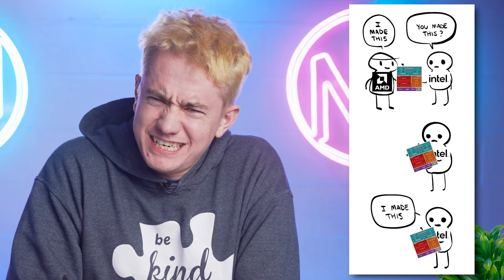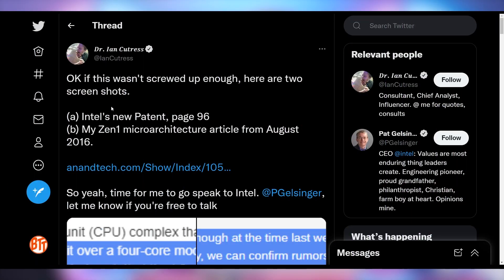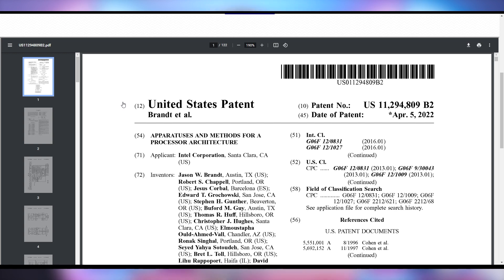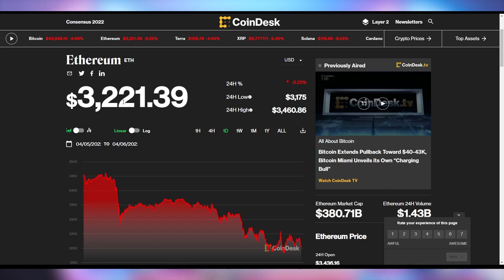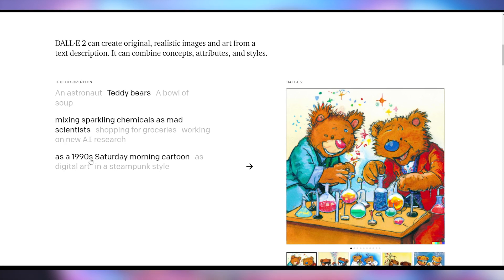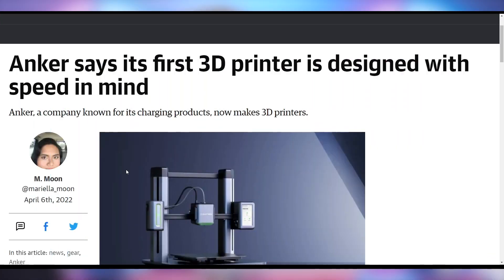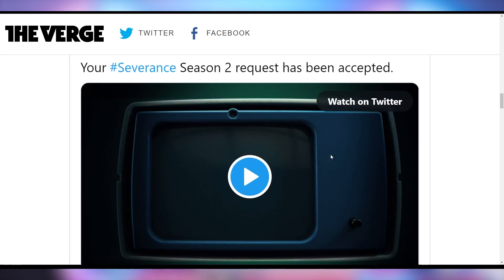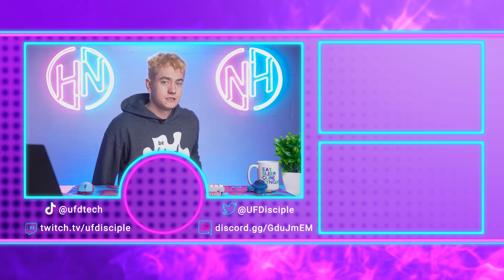That's Super Shady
Sources & Timestamps!
0:00 - Intro
00:21 - Intel “Patents” AMD CPUs
03:11 - USB4 AMD
03:59 - Cryptostonks
04:22 - OpenAI Dall-E 2
06:25 - Windows 11 Gets More Secure
06:52 - Anker 3D Printer
07:42 - Severance Season 2
08:43 - Thirsty Intel GPU

Presenter: Brett Sticklemonster
Videographer: Brett Sticklemonster
Editor: Catlin Stevenson
Thumbnail Designer: Reece Hill